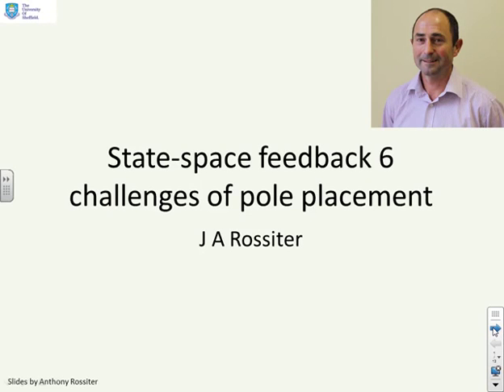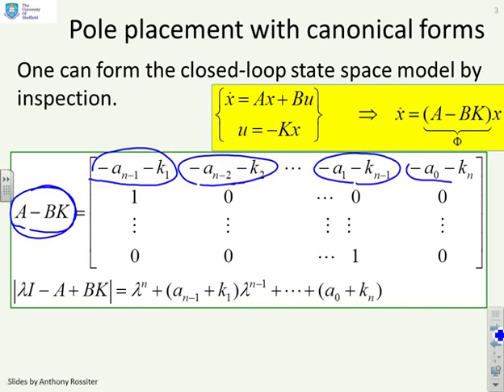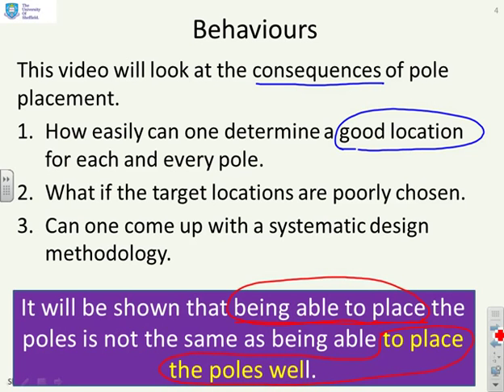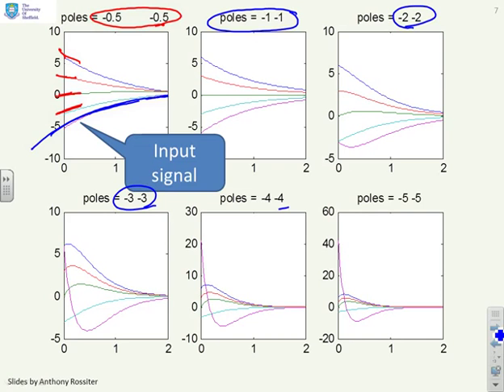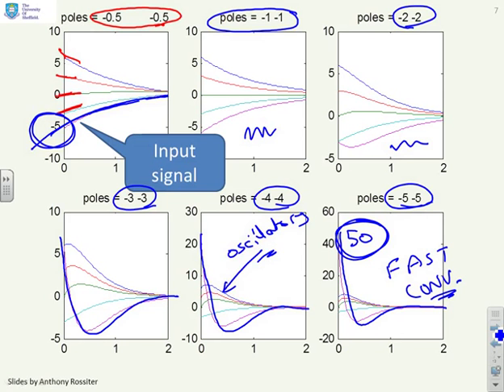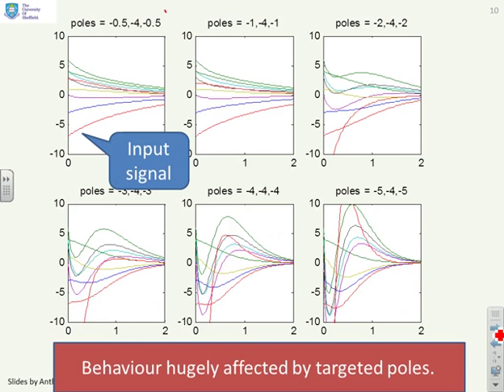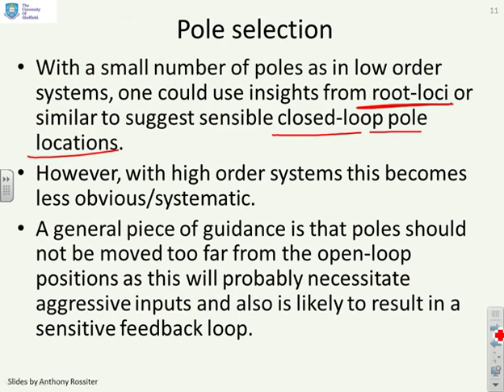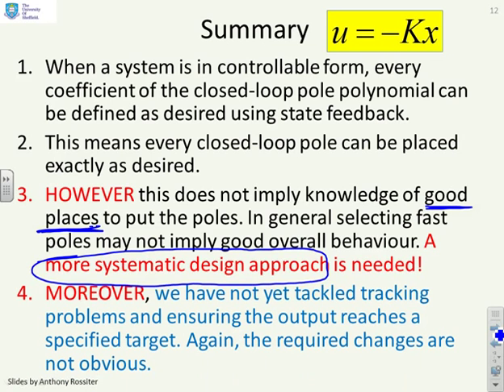State-space feedback 6 - challenges of pole placement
Illustrates how system behaviour varies significantly dependent on where the user decides to place the closed-loop poles. This demonstrates a key point which is being able to place poles arbitrarily is the same as knowing where to place them.  Hence future work must look at systematic design methods which also suggest good pole locations, as well as considering how to include tracking/integral action.